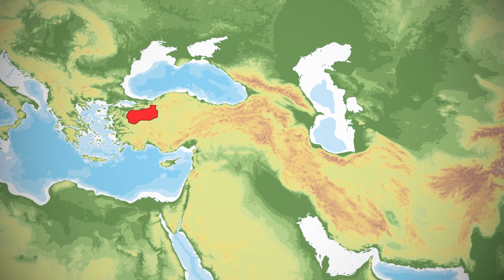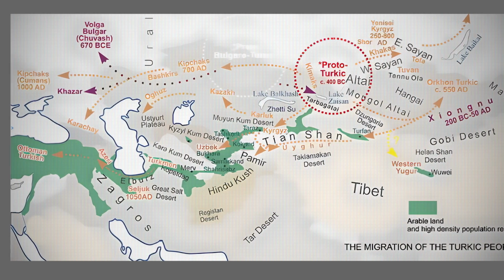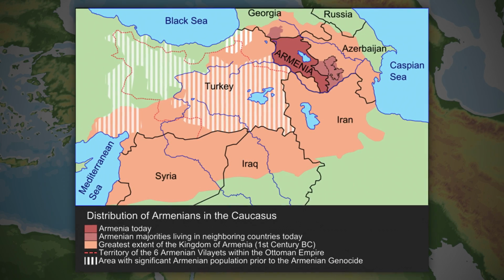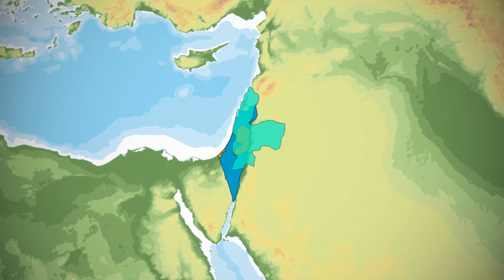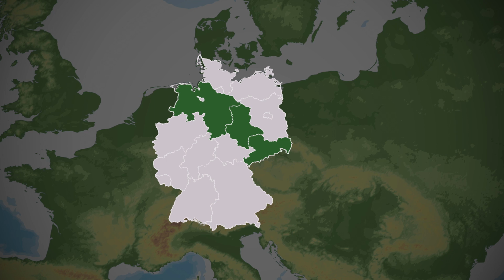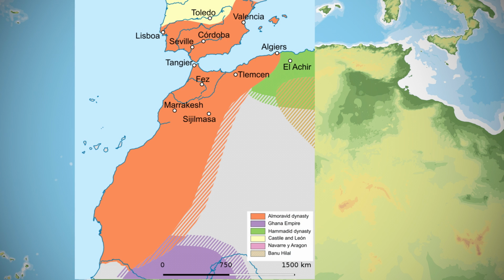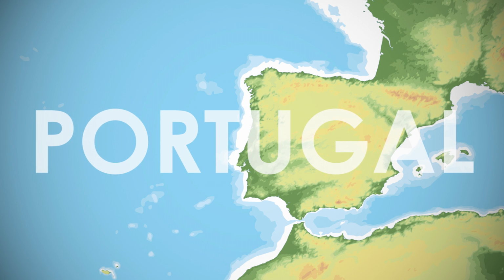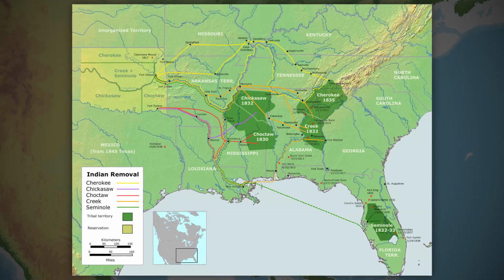More Countries That MOVED Locations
Thanks to Conflict of Nations for sponsoring this video - Play Conflict of Nations for FREE on PC or Mobile: 💥 Receive an Amazing New Player Pack, only available for the next 30 days!

▶ In this video I talk about a few more countries that have moved territory throughout time; taking the suggestions many of you made in the first video's comments. First speaking about Türkiye and explaining how the Turkic migrations came from the East, in Central Asia, then arriving in Anatolia and expanding / consolidating their rule there. Going through the various stages of the existence of Armenia, from Great Armenia, to Bagratid Armenia, Cilician Armenia, and finally the modern version. Comparing the border differences of the old Kingdom of Israel to modern Israel. Understanding how Saxony is the name of 3 different regions of Germany today due to the historical movement and conquest of the Saxons and their ruling dynasties through those areas. Going into the naming of Mauritania and explaining how a similarly named country of Mauretania existed further North. Highlighting Portugal's royal move from Europe to Brazil for a few decades. And also travelling to America to look at how the Mormons attempted nation and state often moved until reaching Utah. As was also the case with the Cherokee and other Native American nations.

▶ TIMESTAMPS:
00:00 Intro
00:20 Conflict of Nations
01:15 Türkiye
02:57 Cilician Armenia
04:15 Israel
05:34 Saxony
07:18 Mauritania
08:27 Mormons
09:19 Portugal
10:10 Cherokee
10:48 Summary
11:34 Conflict of Nations